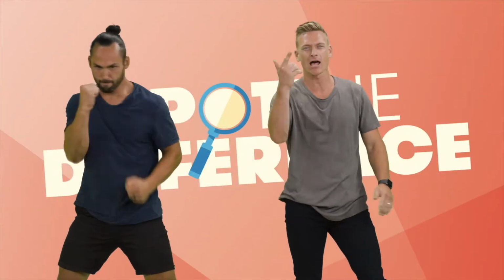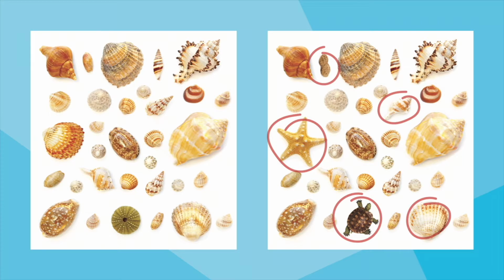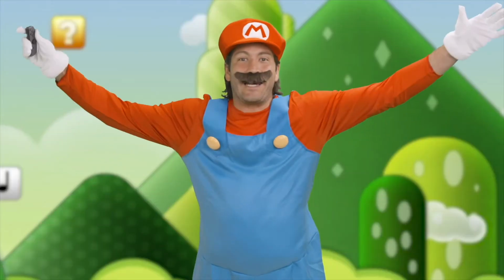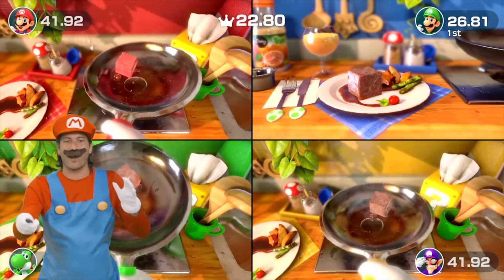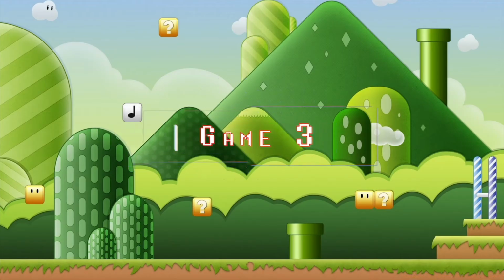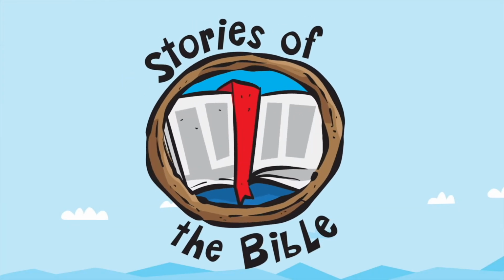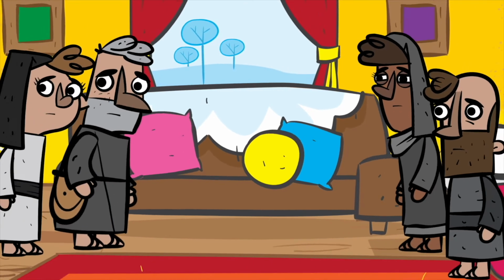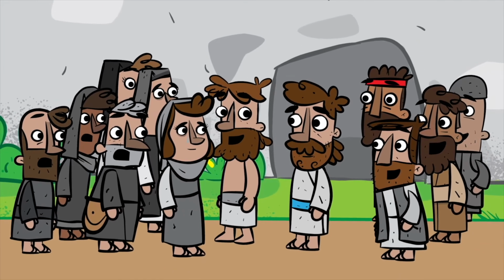WAK Zone Online - 3.7.21